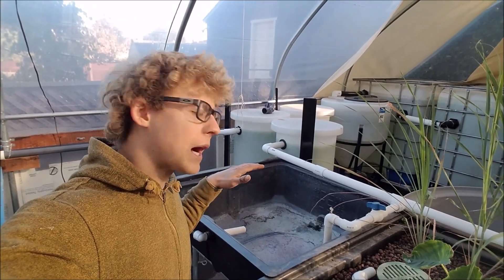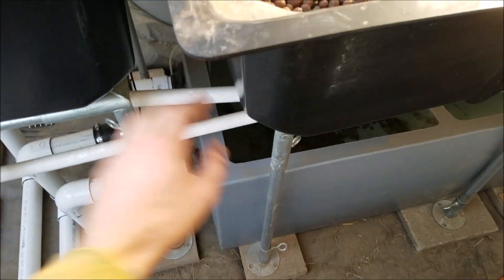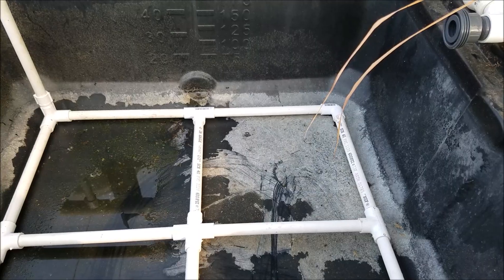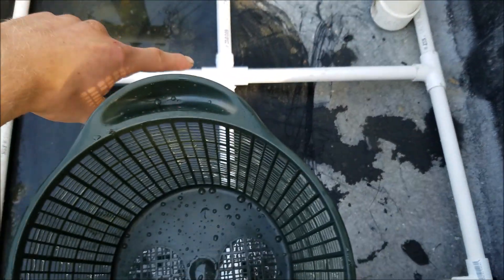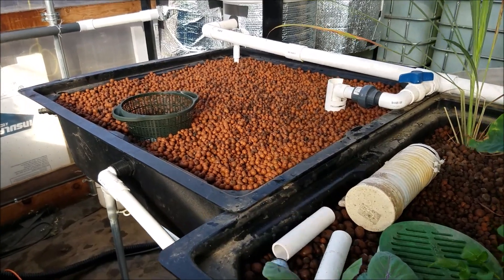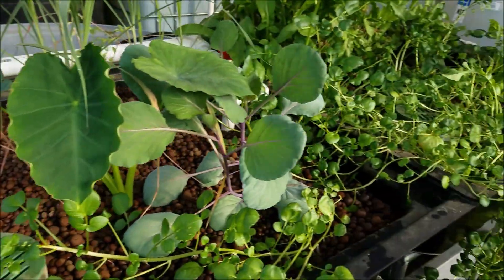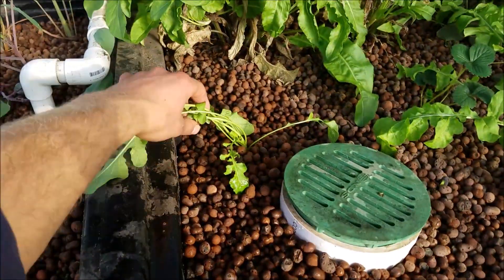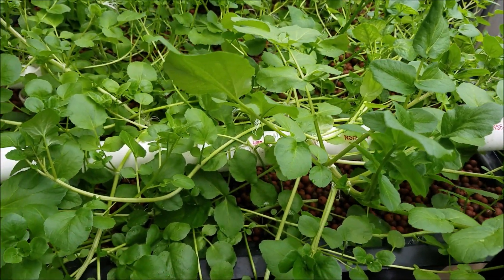Aquaponic system Renovation part 20- Constant height aquaponics grow bed (growing water cress)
In this video I show you how I set up a constant height aquaponics hydroton grow bed. This was set up to grow water cress. It is very simple to do. And water cress is very easy to grow.